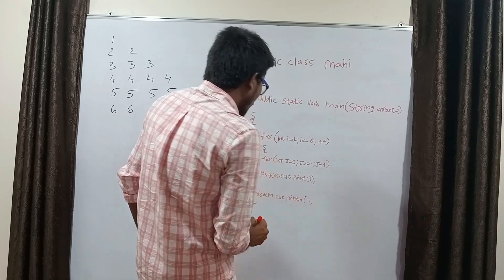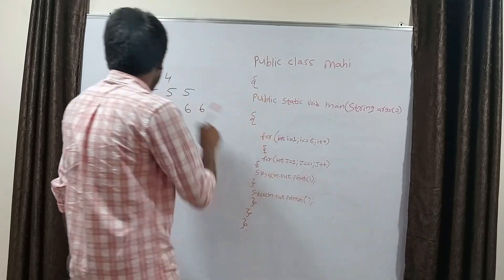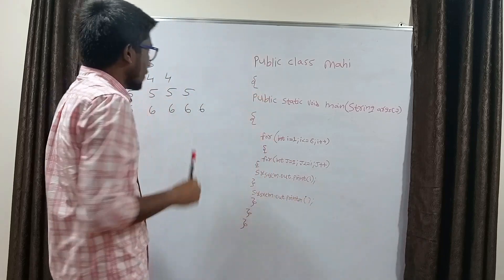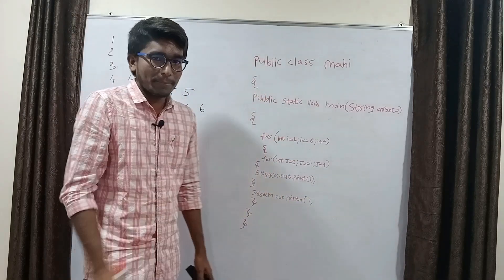Fresher Mock Interview Java | Core Java - Beginner level | Java Interview Questions & Answers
Hello Everyone This video is useful for interview preparation of Core Java for freshers: